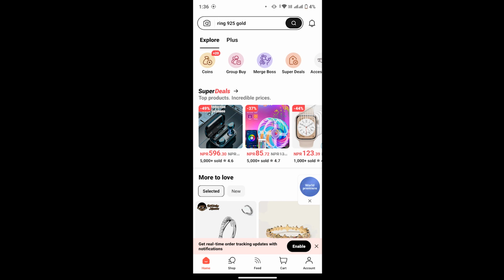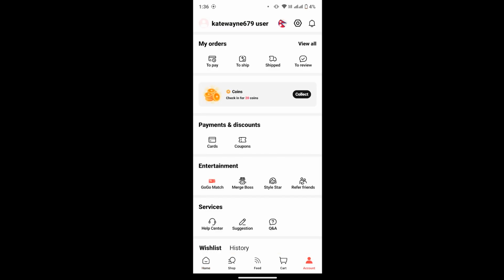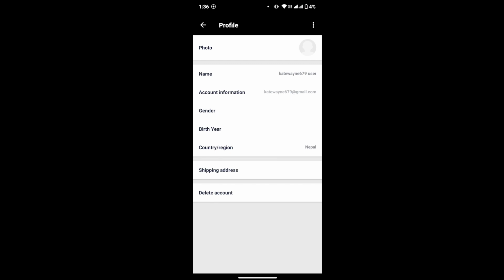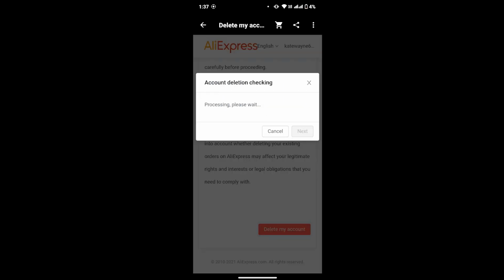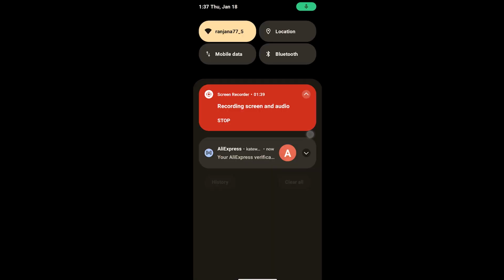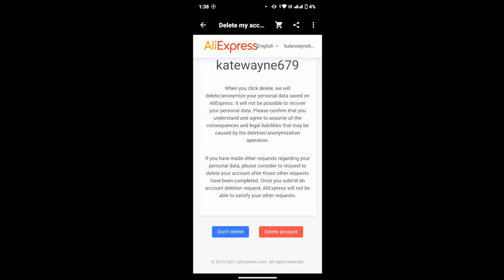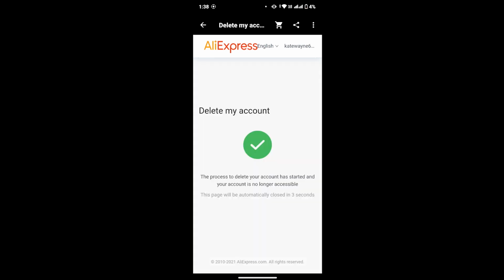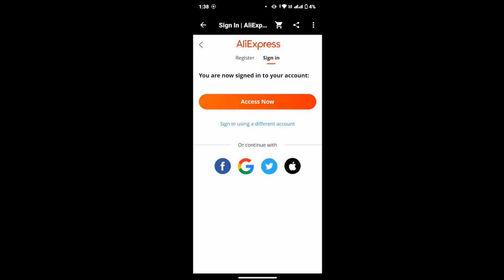How To Delete AliExpress Account Permanently? Delete AliExpress Account Forever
Here is a quick step to Delete AliExpress Account Permanently? Delete AliExpress Account Forever